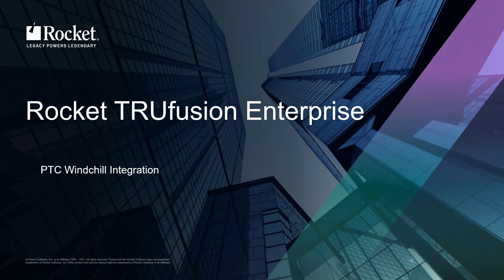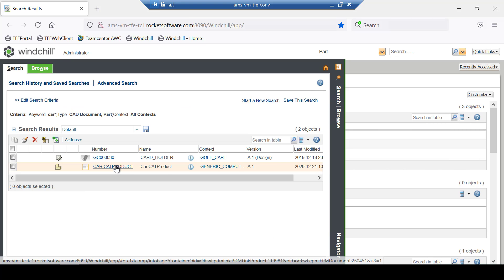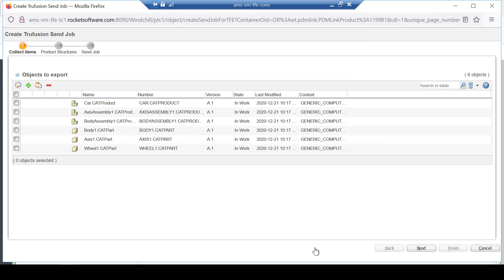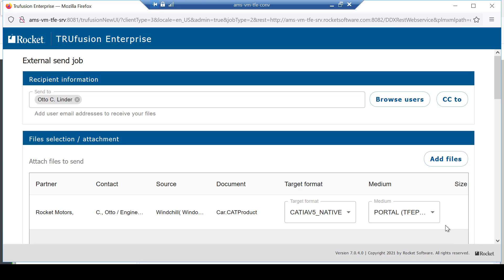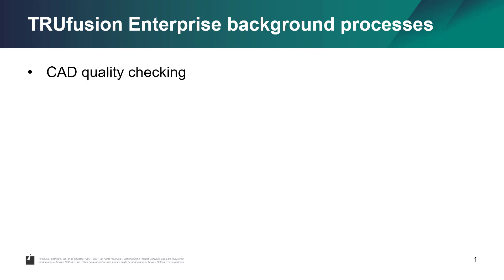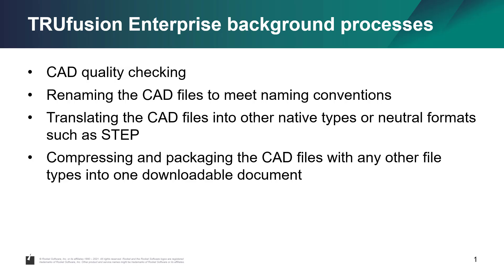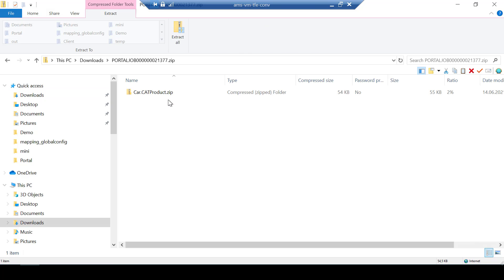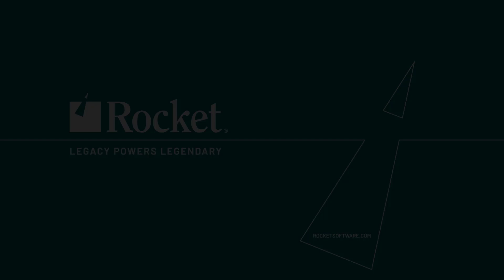#4 Using TRUfusion Enterprise makes it easy to send CAD data from PTC Windchill to external partners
TRUfusion Enterprise makes it quick and easy to send the right CAD and related product design data, in the right format to the right external partner when using PTC Windchill as your PLM system.